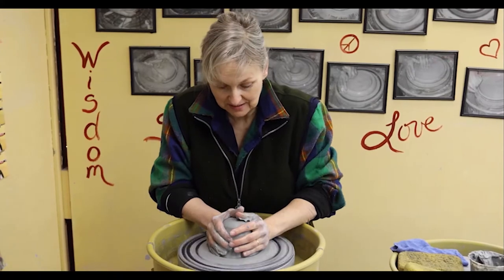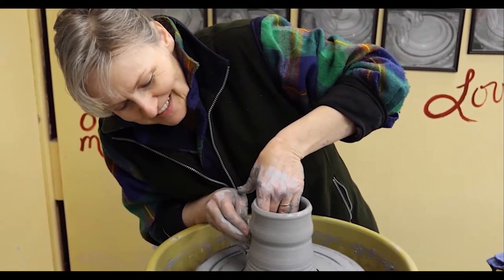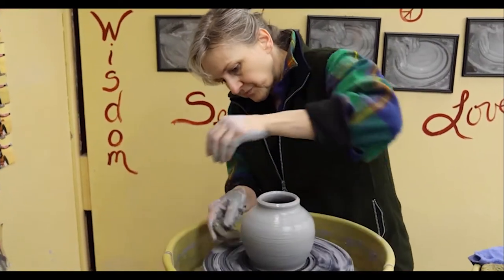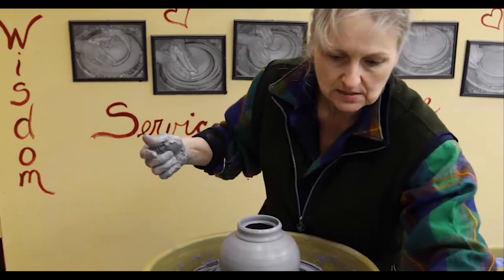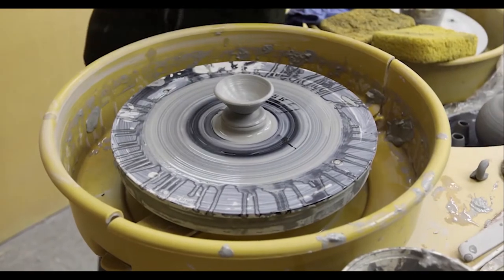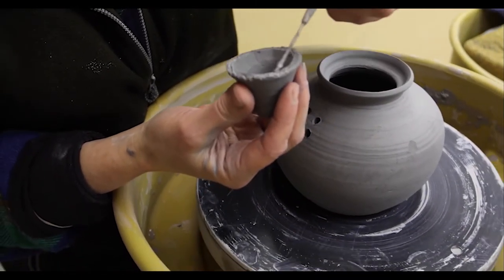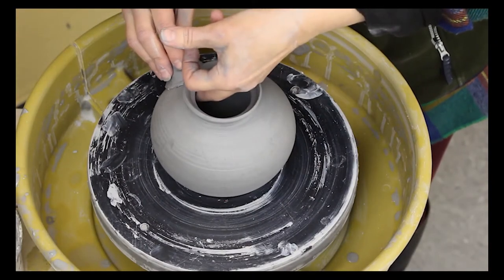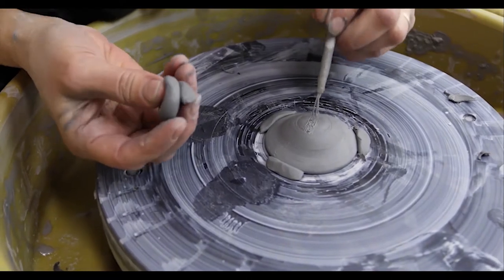Throwing a Teapot On The Potter's Wheel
Instagram name
Lakecountryfinearts